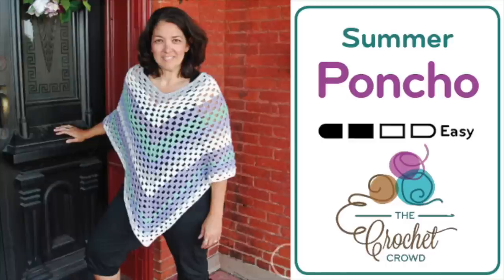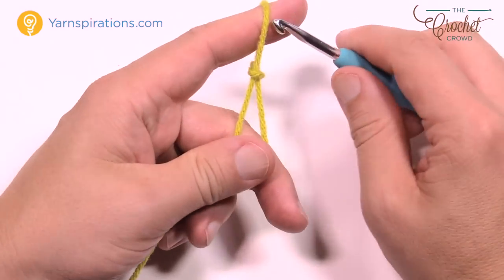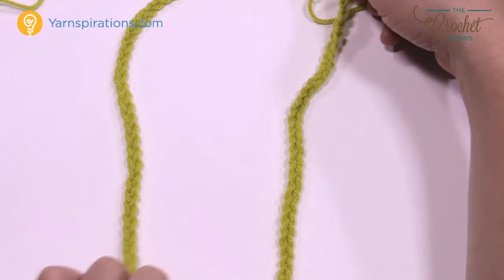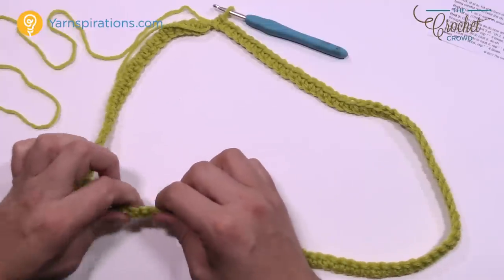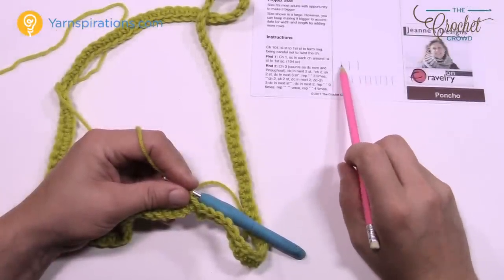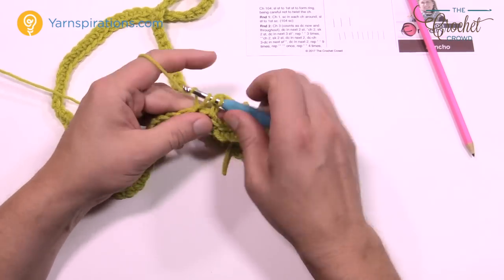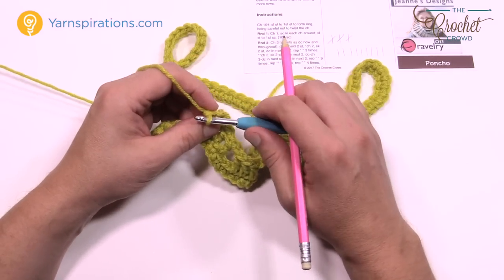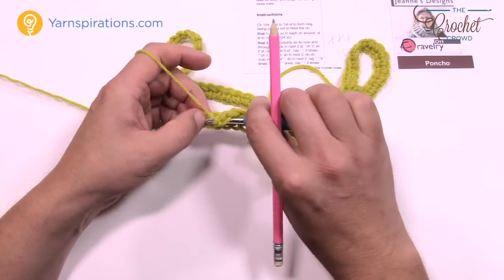Crochet Summer Poncho Pattern | EASY | The Crochet Crowd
Last summer, Mikey taught us the Cool Poncho pattern.  We had lots of requests to make this in the round instead of 2 separate panels stitched together.  So this Summer Poncho is an adaptation of that pattern.  It is easier to adjust to any adult size and you just crochet more or less to your desired length.

This is the perfect poncho for a cool summer evening.  Just enough to toss on to keep your shoulders warm.  You can wear it with the points down